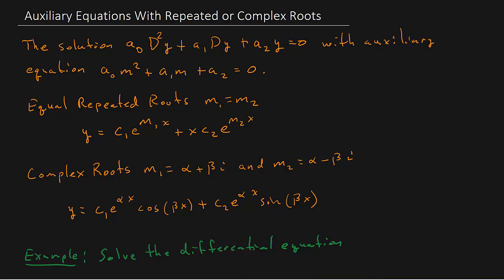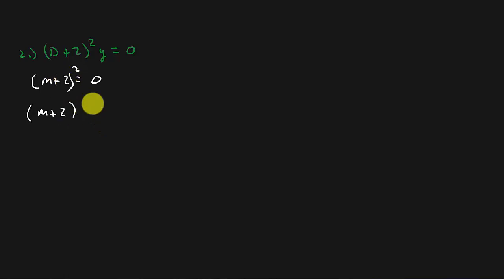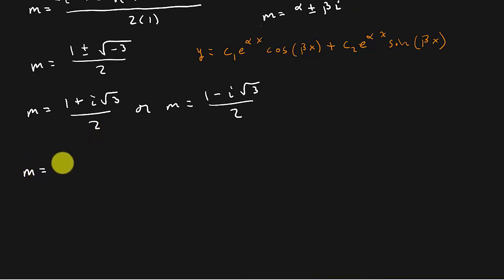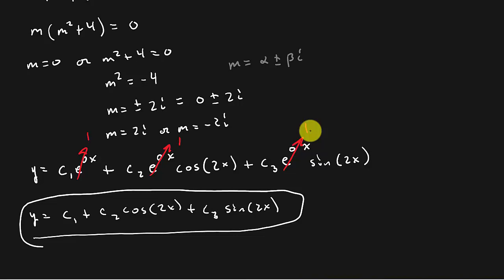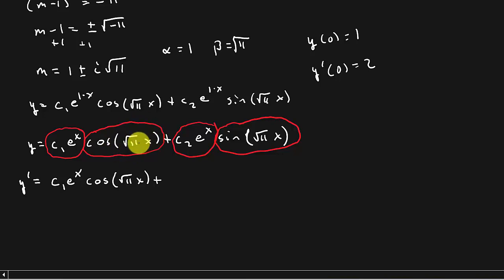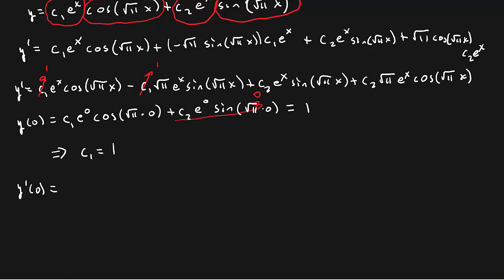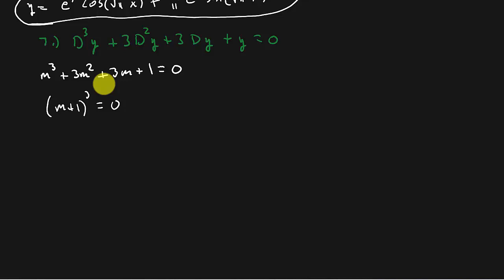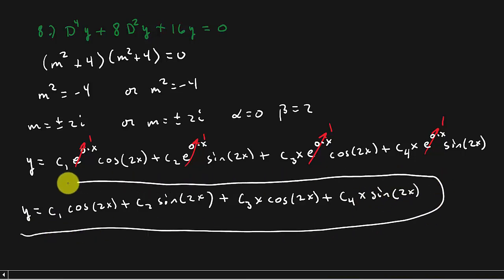Applied Calculus - Auxiliary Equations With Repeated And Complex Solutions (Differential Equations)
This video shows how to solve higher-order homogeneous differential equations whose auxiliary (characteristic equation) has repeated roots or complex roots.